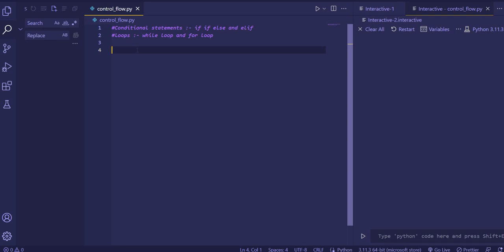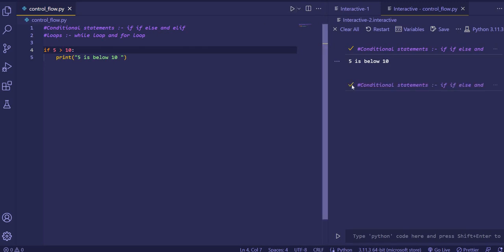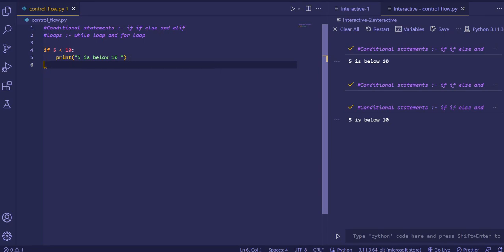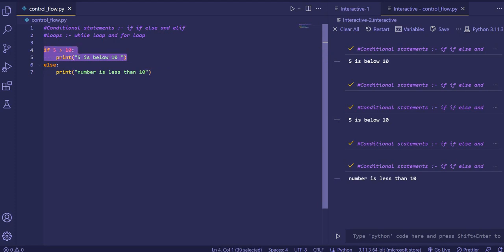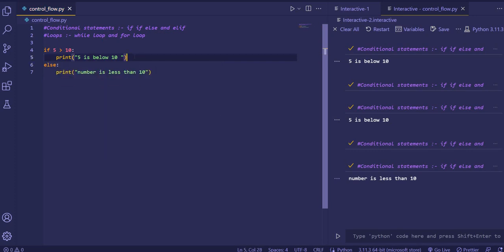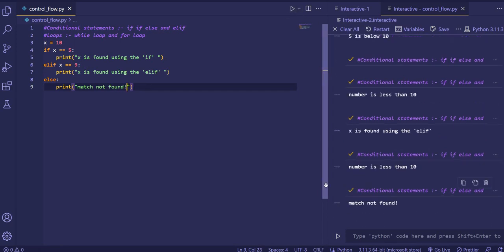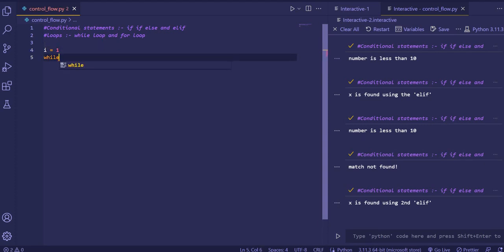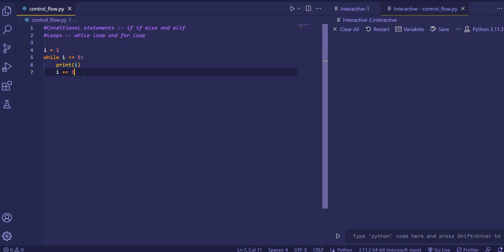Chapter 1.4 | Controlflow in Python